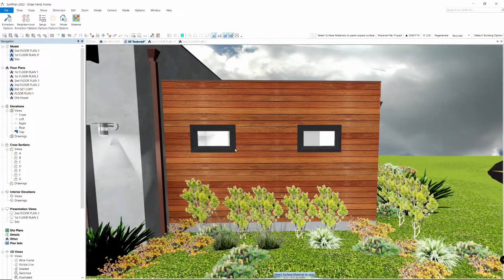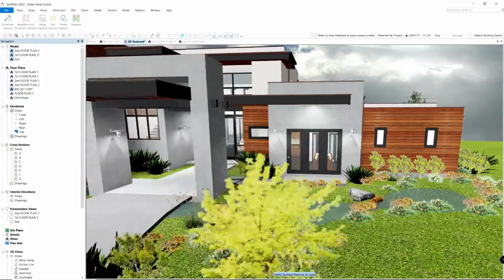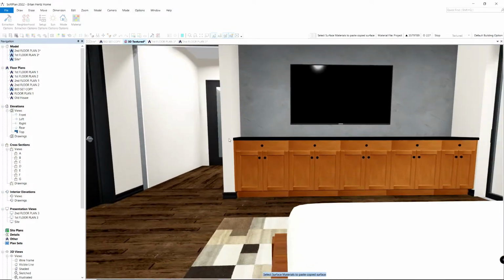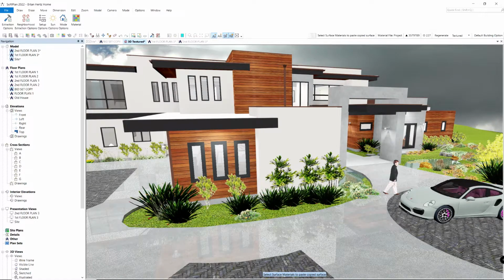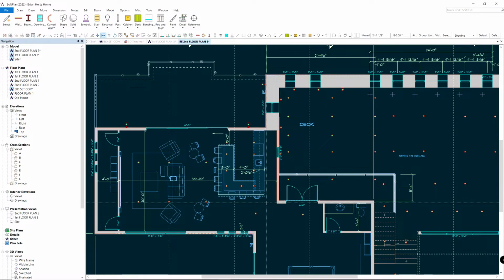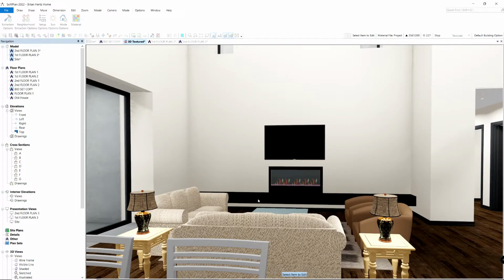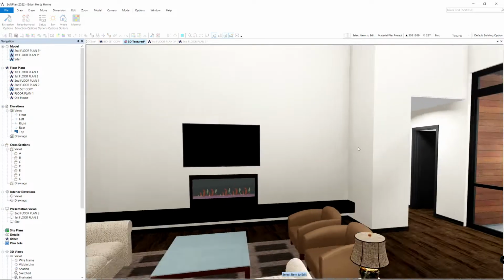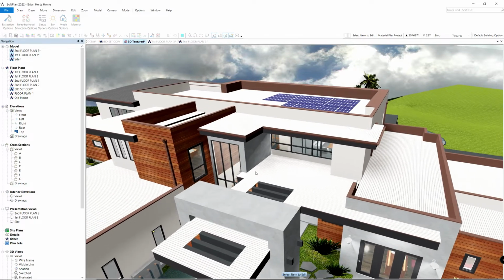Hertz Openings and Changes